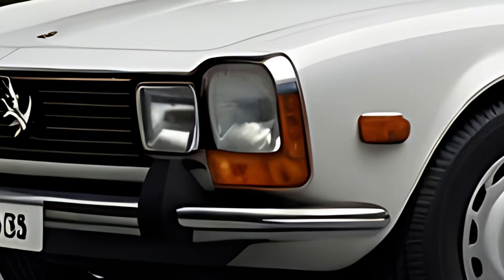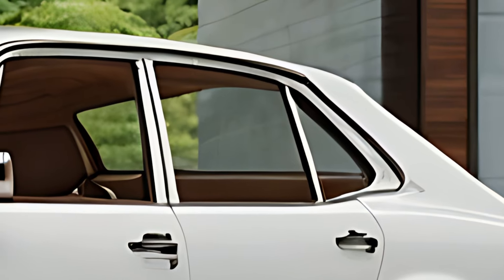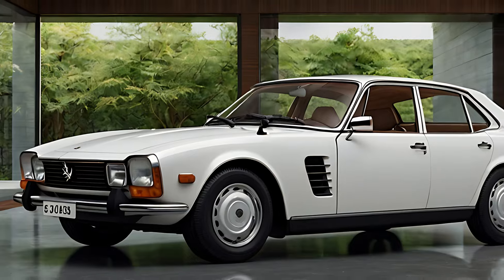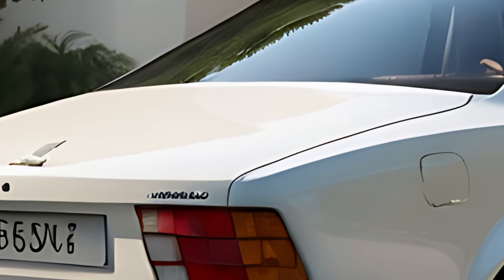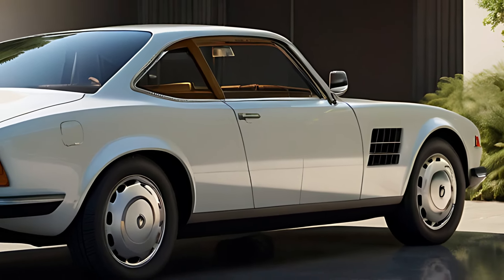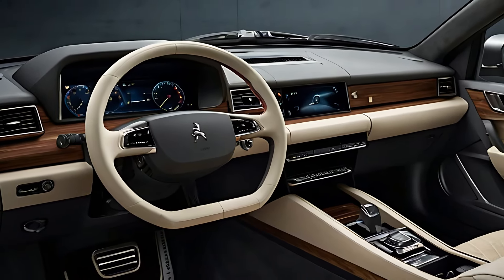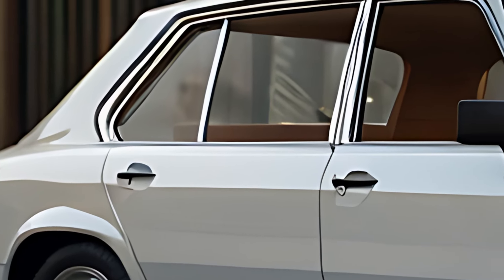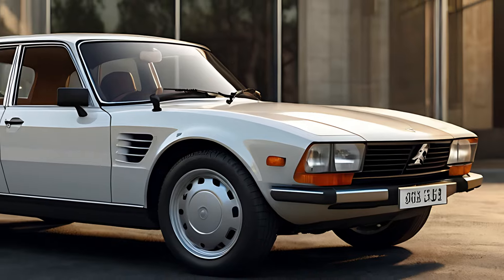2025 Peugeot 504 Saloon Classic Review: A Timeless Legend Gets a Modern Revival!🚖🌠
2025Peugeot504Saloon ClassicCarRevival Peugeot 2025 Peugeot 504 Saloon Classic Review: A Timeless Legend Gets a Modern Revival!🚖🌠

In this video, we revisit the iconic **Peugeot 504 Saloon**, now reimagined for 2025! This classic French sedan is back with modern updates that honor its rich history while offering contemporary performance and features. Whether you're a classic car enthusiast or new to the 504, this re-release brings a perfect blend of nostalgia and innovation.

We'll explore:
- The design evolution from classic to contemporary
- Modernized interior features while retaining the 504's signature style
- Updated performance and engine options for today's drivers
- Advanced safety and tech features
- How the 2025 Peugeot 504 Saloon compares to its legendary predecessors

Is the 2025 Peugeot 504 Saloon the ultimate blend of retro elegance and modern performance? Watch the full review to find out!